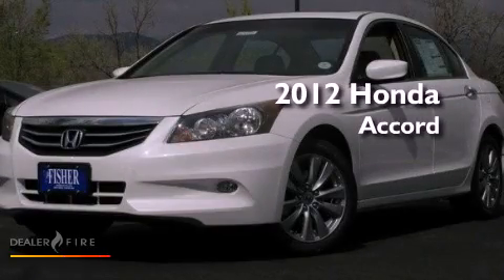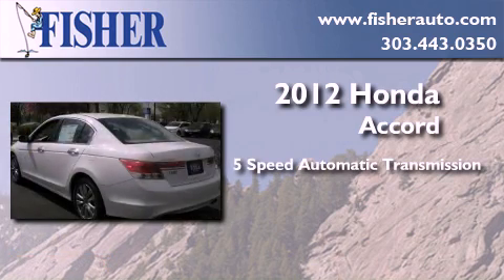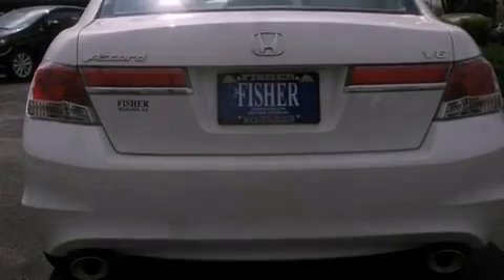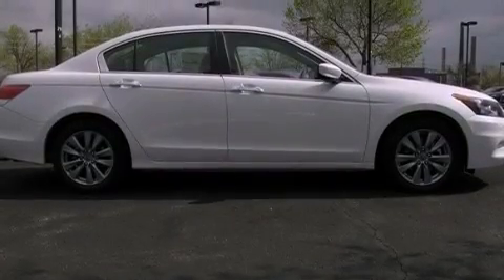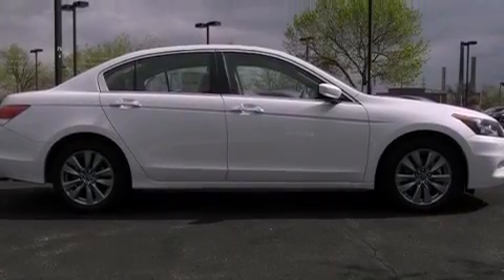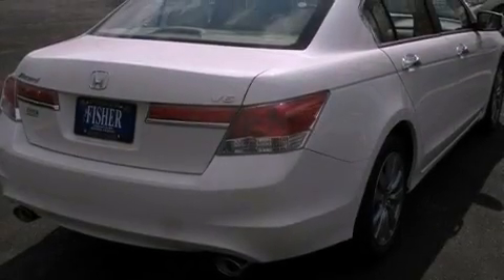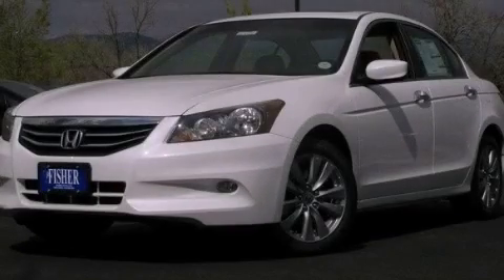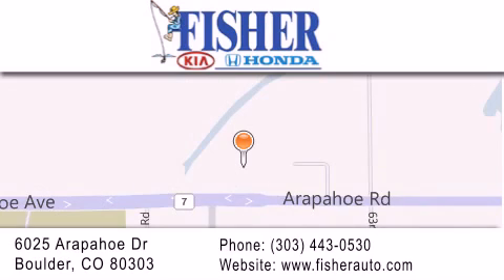2012 Honda Accord Lafayette CO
Year : 2012
 Make : Honda
 Model : Accord
 Engine : gas v6 3.5l/212
 Trans . : automatic
 Exterior : white
 Miles : 3
 Interior : white
 Stock : 124208

 2012 Honda Accord Boulder CO